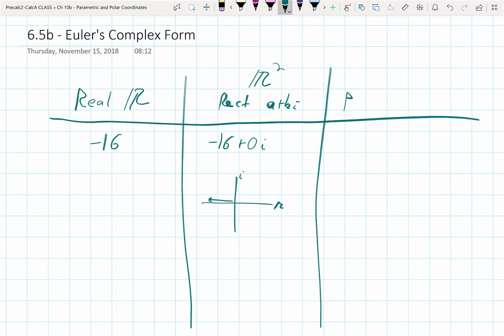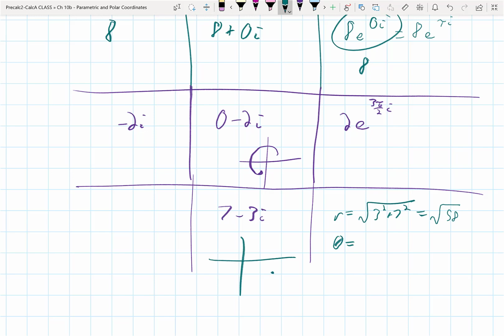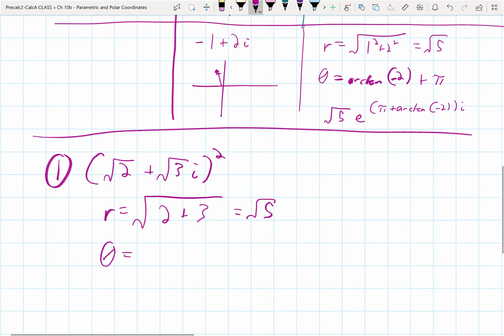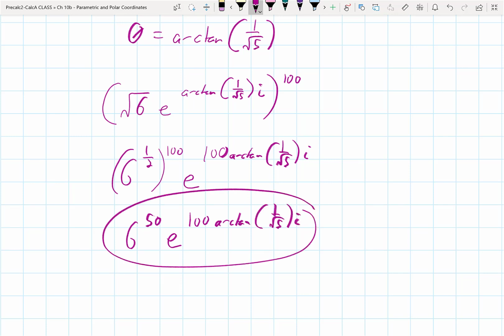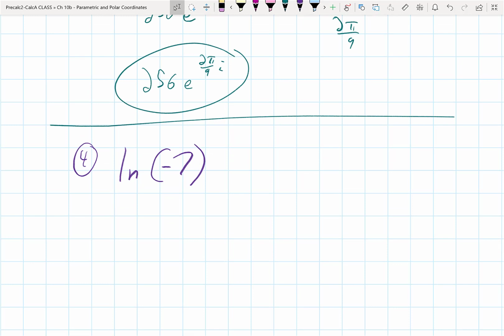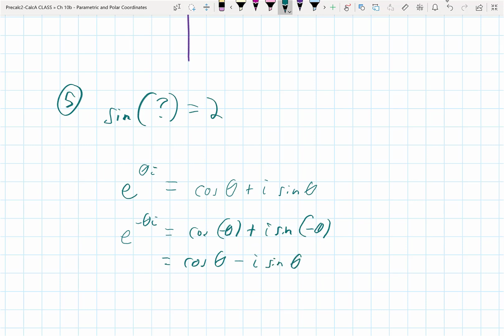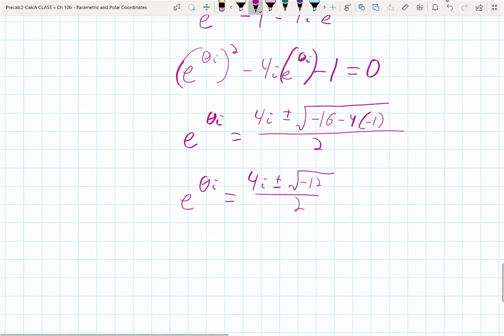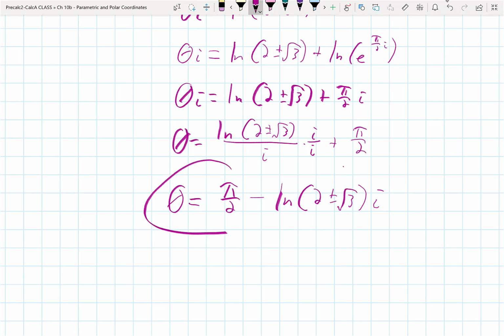Precalc2-H - 6.5b Notes - Euler's Complex Form